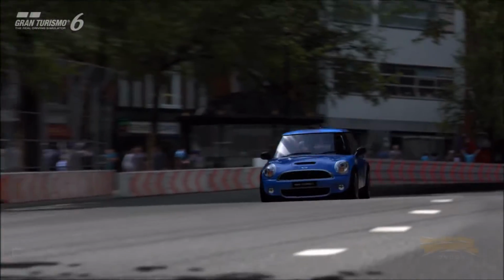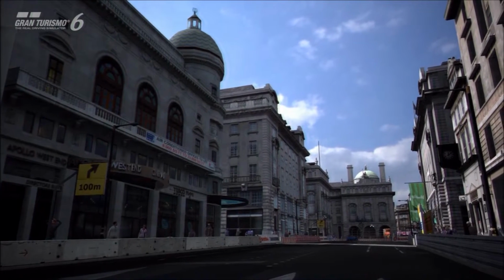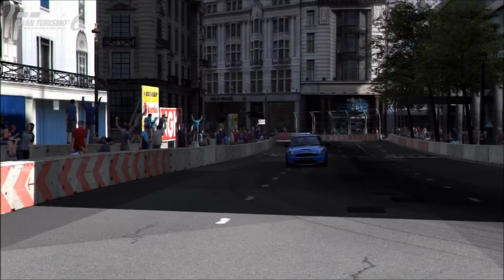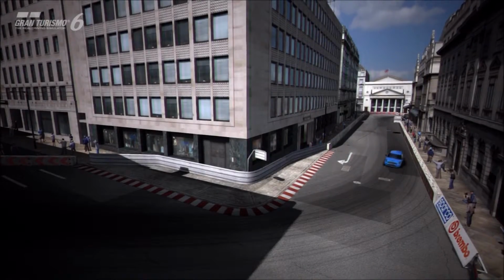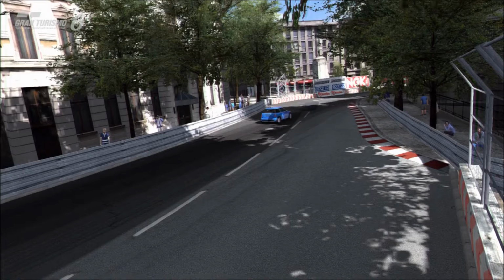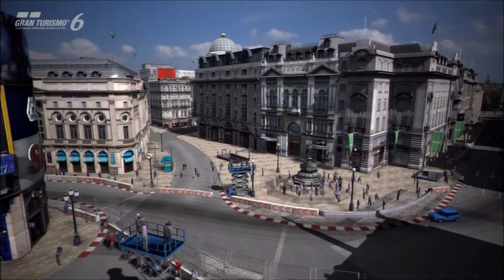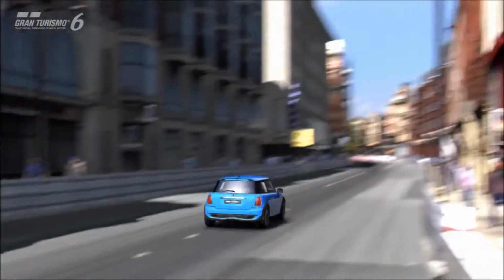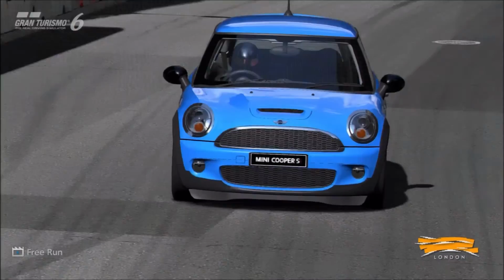Gran Turismo 6 - 2007 Mini Cooper S REVIEW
Episode eighty four of "B Road Ballers", the review series wherein I will be reviewing the nimble, agile, hairpin-loving hot hatches of Gran Turismo 6!

This episode features the 2007 shape Mini Cooper S, the final Mini to be covered in our reviews...

Specs (Fully Tuned) :

Year : 2007
PP : 500
Motor : 1.6 litre, Turbocharged
Power : 338 bhp @ 6,500rpm
Torque : 287 lb/ft @ 6,000rpm

Weight : 1018 kgs
P/W ratio : 332 bhp/tonne

Price : 29,500.cr
Detailed interior : Yes
Paintable : Yes

Good stuff : Sleeper appeal, decent handling

Not so good : Not really needed on GT

Vine : Hammer Studios Gaming
Personal FB : mike.hamer.311
FightMe App : Hammer Studios Gaming
Google+ : Hammer Studios Gaming
PSN : CORRUPTED_DISC
XBL : CORRUPTED DISC
GTPlanet : CORRUPTEDDISC